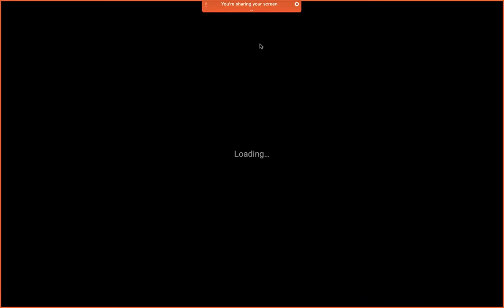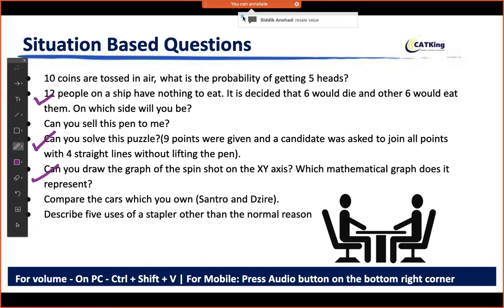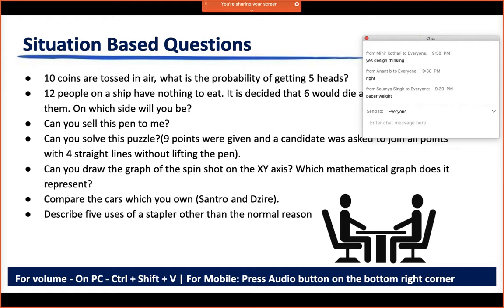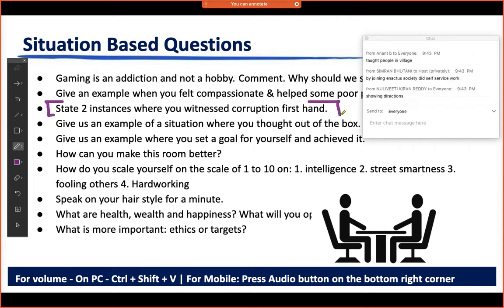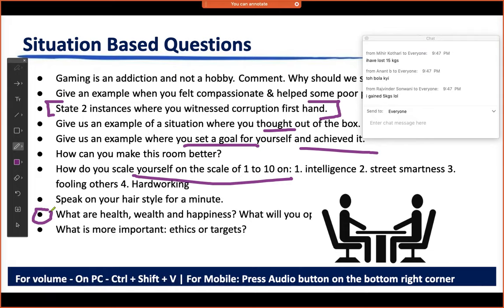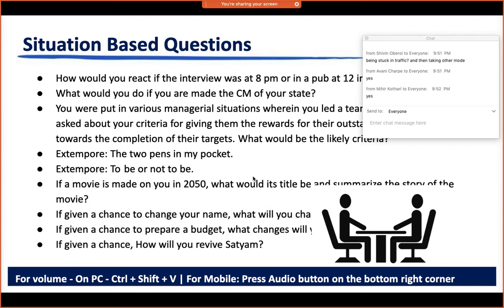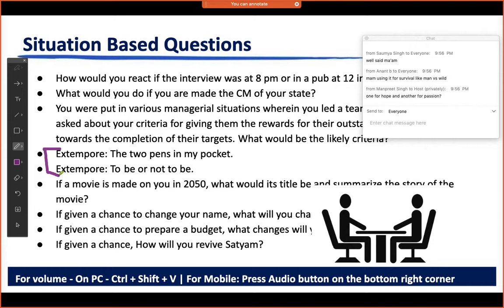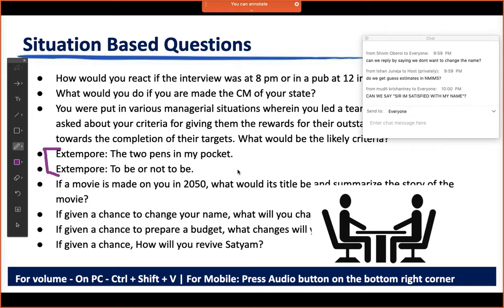How to Crack Situation Based Interview Questions (Must do for IIMs, Symbiosis,NMIMS,IMT,KJ Somaiya)